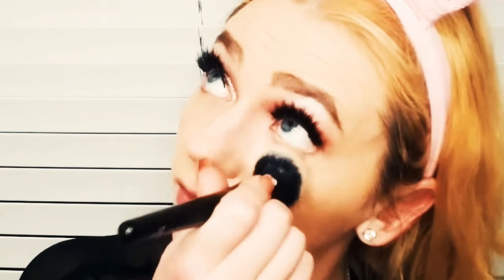Dior Forever Undercover Foundation Review & Demo I FULL COVERAGE/24 HOUR WEAR?? I MUSIC2MAKEUP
What's up fam? I have been using this foundation for about a week and wanted to do a review and demo of the Dior Forever Undercover 24 Hour Foundation. It claims it is a FULL COVERAGE, water based foundation for all skin types (Dry, Oily, Sensitive & Normal) with a Matte finish. The price is $52 for 1.3 oz of foundation and there are 24 shades on the Sephora website.

DIOR
Diorskin Forever Undercover Foundation